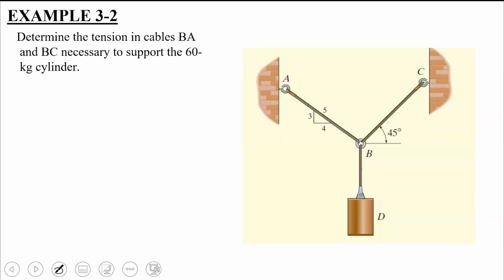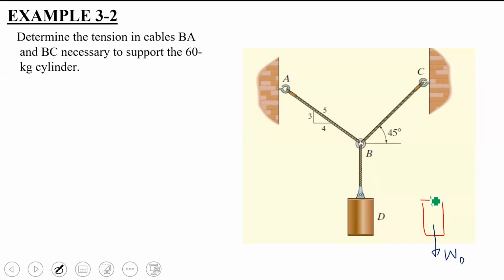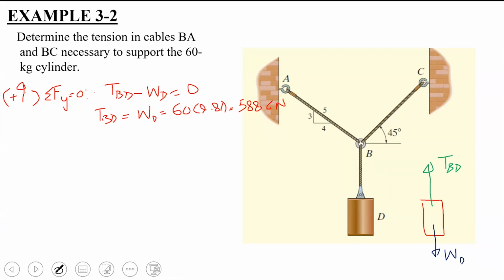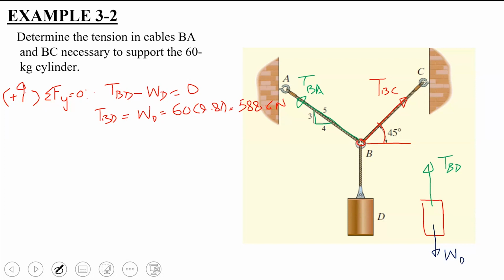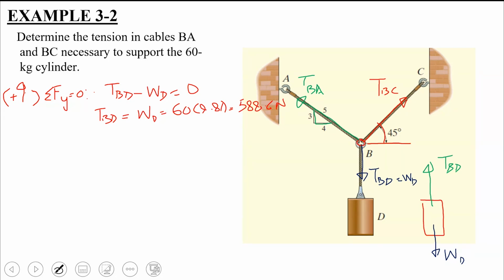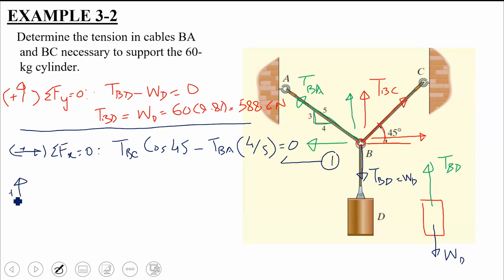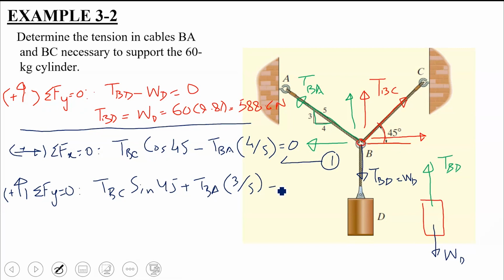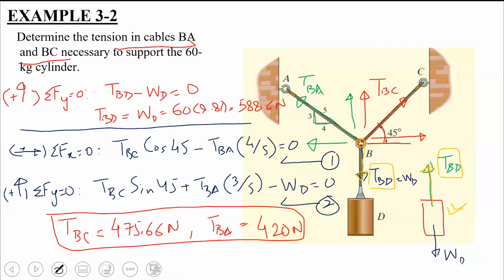Example 3 2